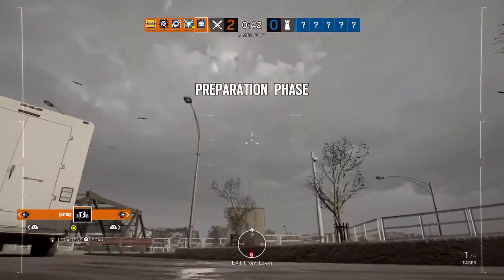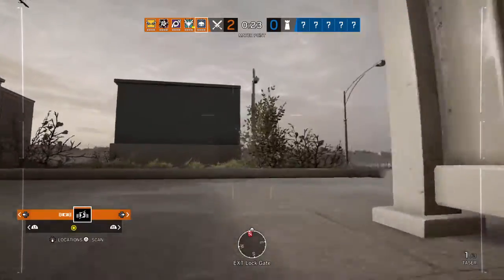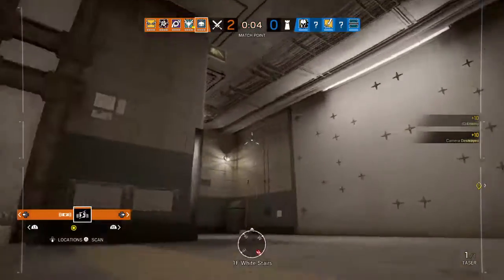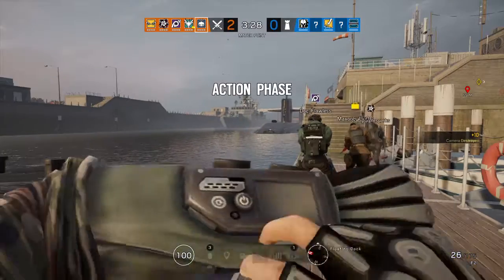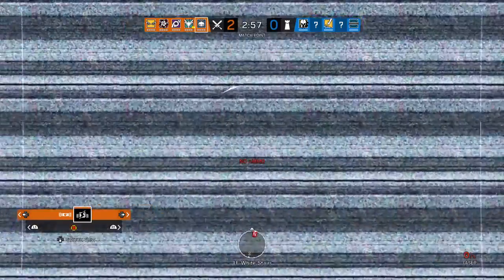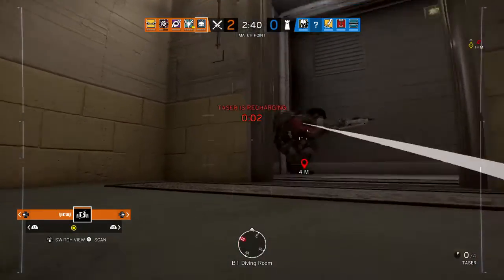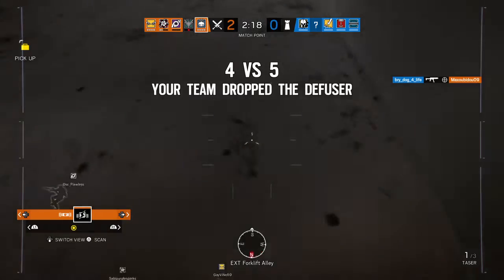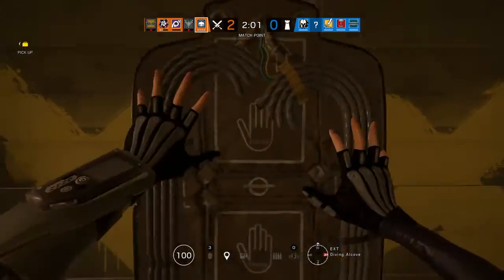Tom Clancy's Rainbow Six® Siege (i hAd no ChoicE)